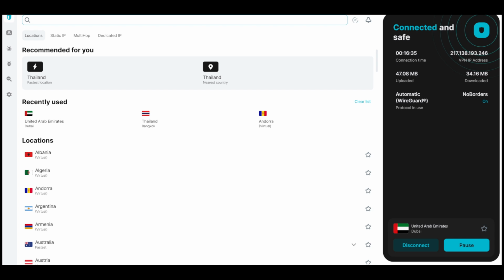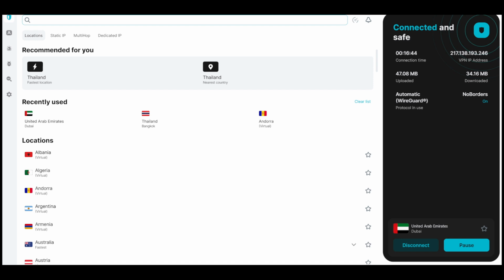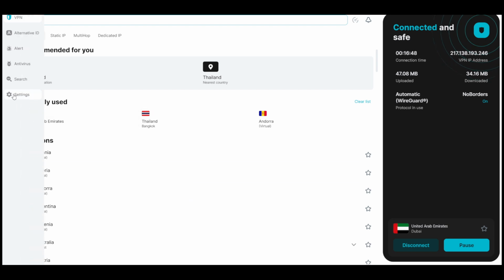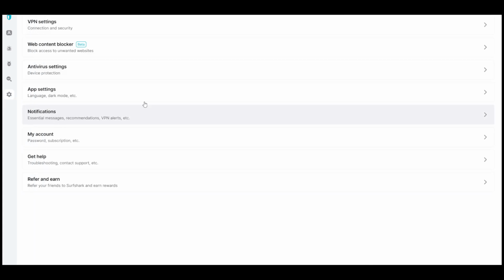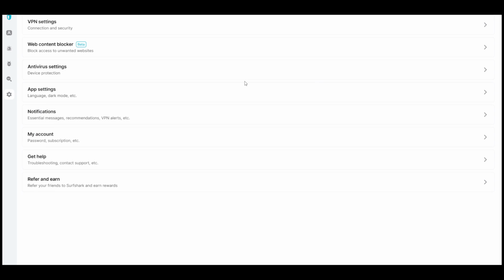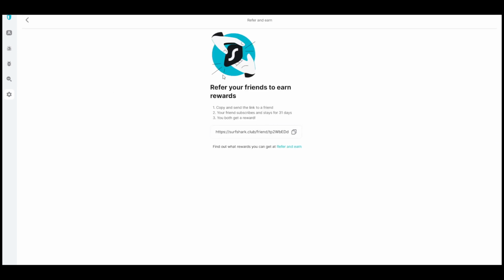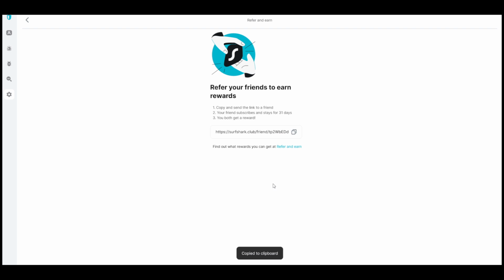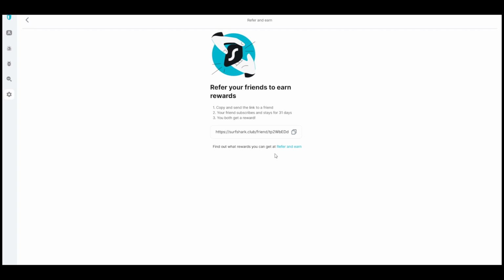How To Refer And Earn On Surfshark (2026 Easy Guide)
This 2026 Easy Guide Shows How To Refer And Earn On Surfshark To Invite Friends, Earn Rewards, And Save On VPN Subscription Easily.